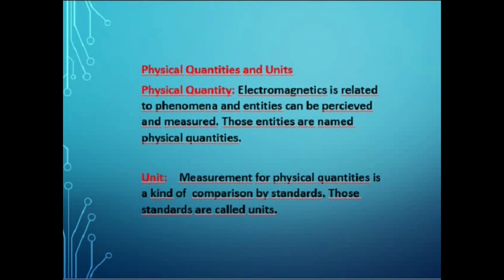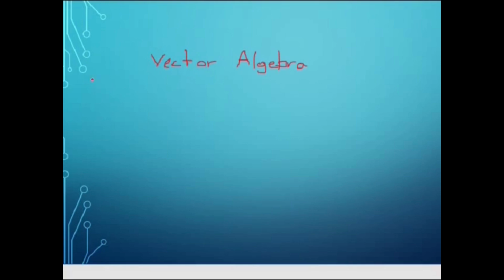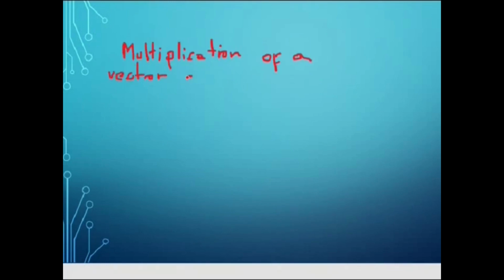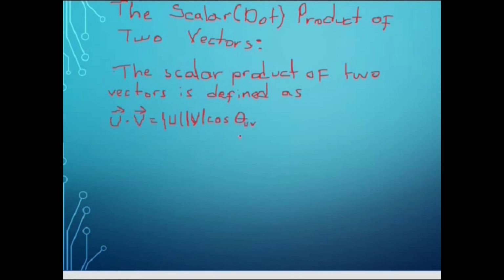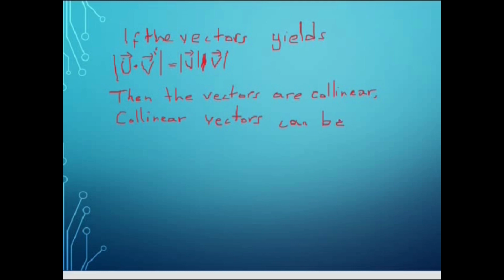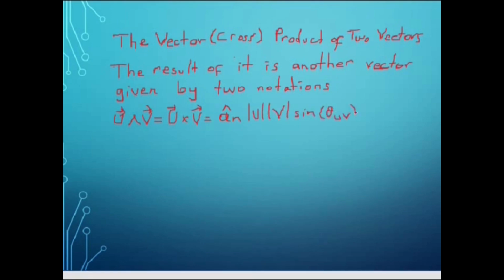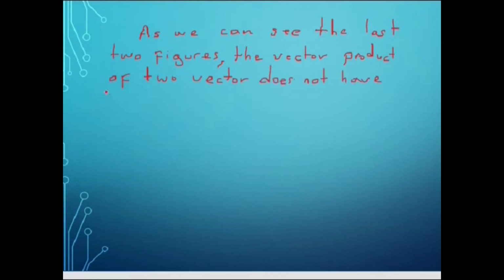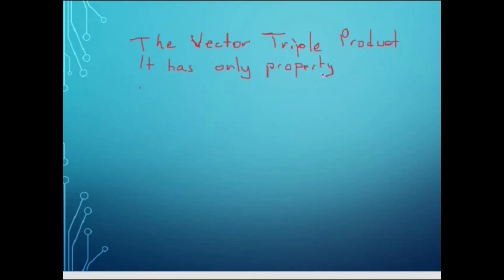Electromagnetics - Electromagnetic Field Theory - Vector Analysis 1